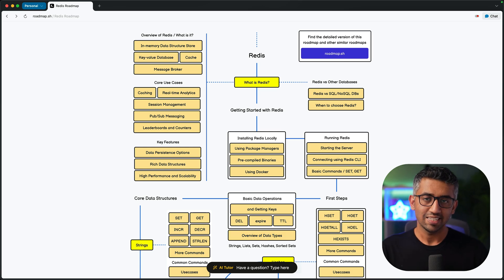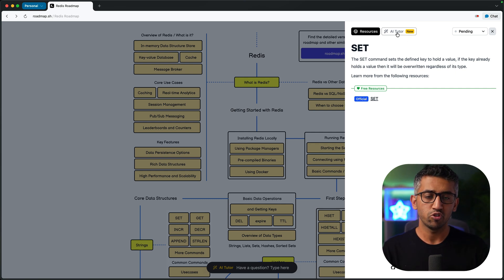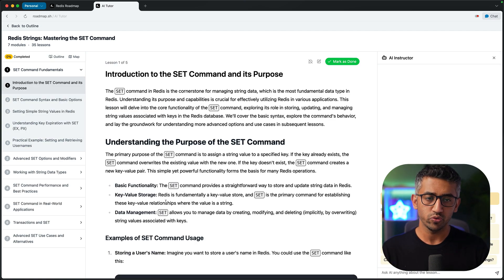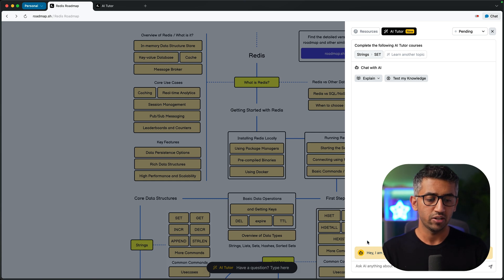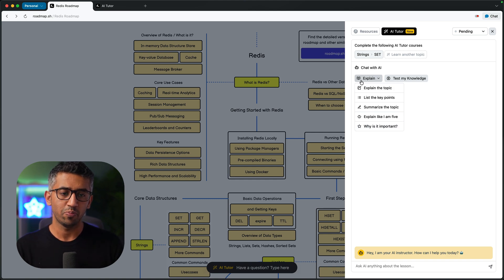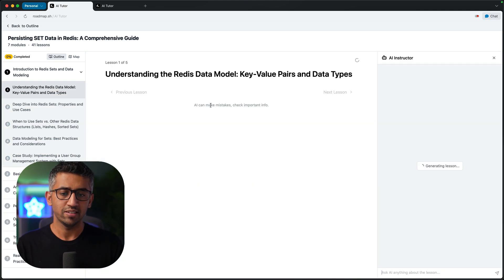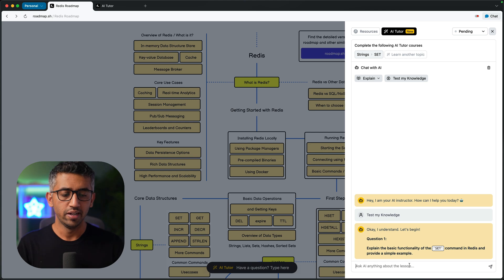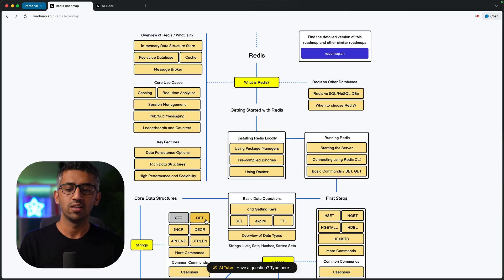Learn it all from the same Roadmap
Clicking any node of a roadmap on roadmap.sh now has two tabs alongside the classic resources and AI-powered learning and hands-on knowledge checks. You can either learn from the predefined prompts, you can use the AI-generated courses which are suggested inside each roadmap, and also test yourself with AI Quiz as well.